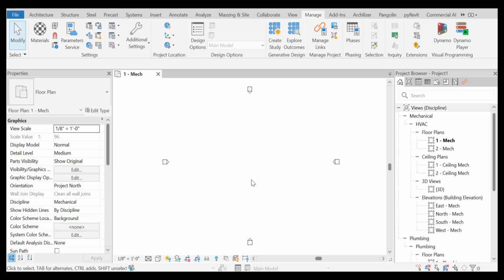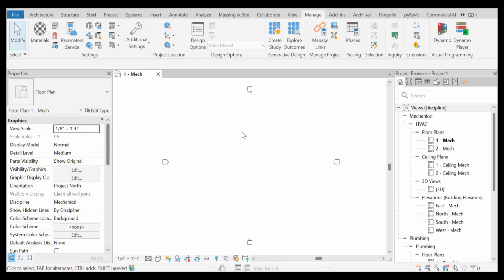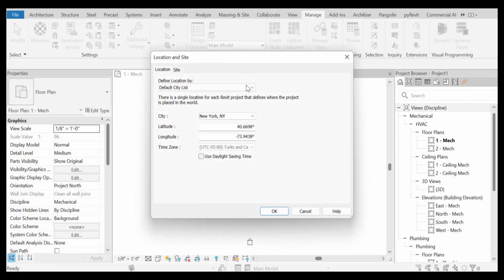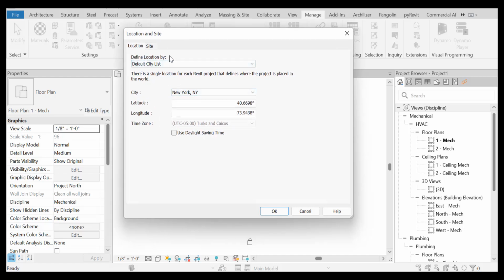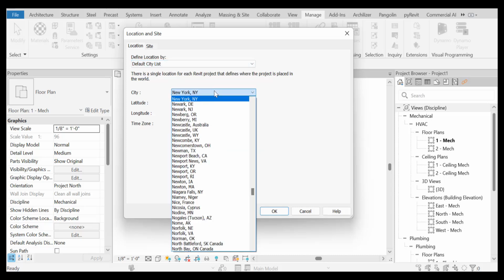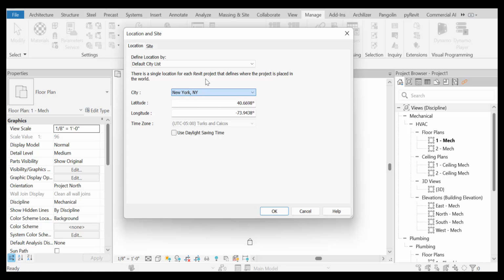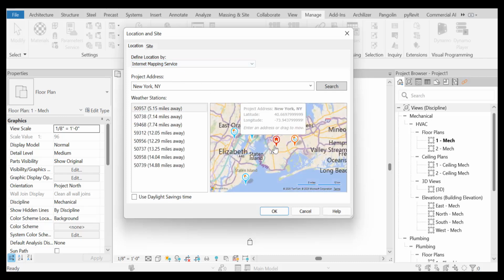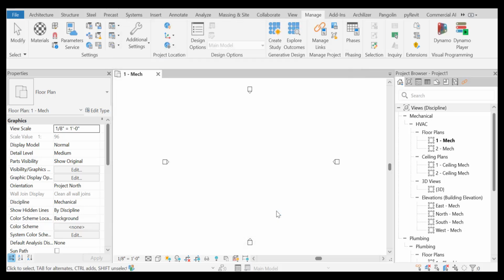HVAC Cooling and Heating Load calculation using Revit 2026 | Set Project Location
Plumbing course

In this Revit 2026 tutorial, you’ll learn how to perform HVAC cooling load and heating load calculation using Revit 2026 (Revit MEP)—step by step, the same way it’s done in real projects. We’ll set up the model correctly for load calculation, define rooms/spaces, create zones, assign space types and occupancy, apply outdoor design conditions, and generate accurate cooling load (sensible/latent) and heating load results that you can use for equipment selection and HVAC system sizing.

You’ll see the complete workflow inside Revit 2026: how to create and place Spaces, ensure proper Space Boundaries, add Zones, and verify that your BIM model is “calculation-ready.” We’ll cover key inputs like people, lighting, equipment loads, ventilation rates, infiltration, schedules, and how these parameters impact tonnage and kW results. This tutorial is perfect for Revit MEP, BIM, and HVAC engineers who want to reduce manual calculations and improve coordination by using BIM-based HVAC load calculation.

We’ll also review common mistakes that cause wrong results—like missing room volumes, incorrect space separation lines, unclosed rooms, wrong construction/thermal settings, and incorrect ventilation assumptions. You’ll learn practical tips to validate outputs, interpret the report, and connect your load results to next steps like airflow (CFM/L/s) planning, equipment sizing, and preparing data for coordination in Autodesk Construction Cloud / BIM 360 workflows.

If you want a strong foundation in HVAC load calculation using Revit 2026, watch till the end and practice the same method on your own project model.